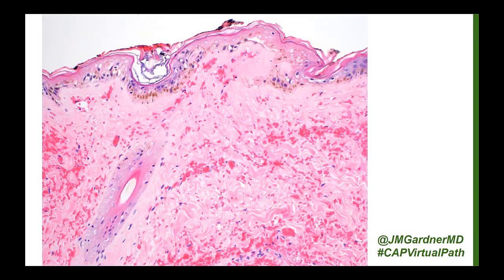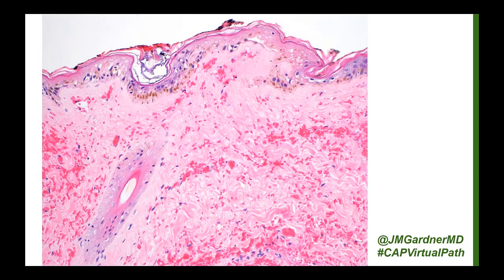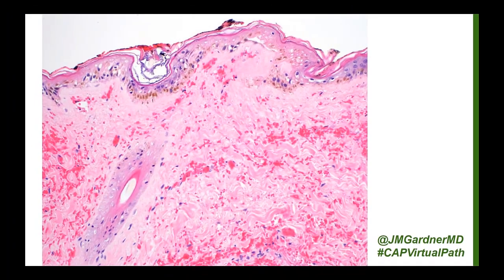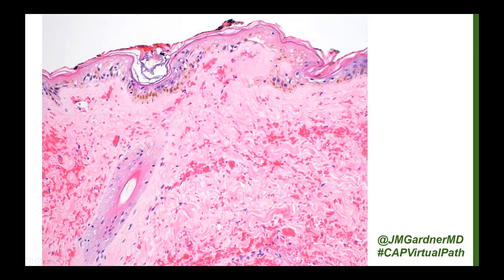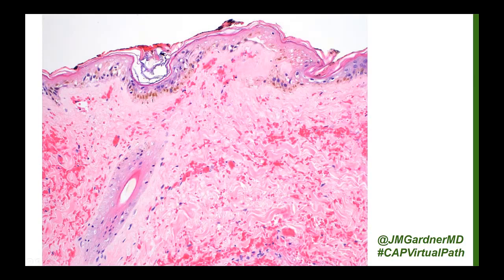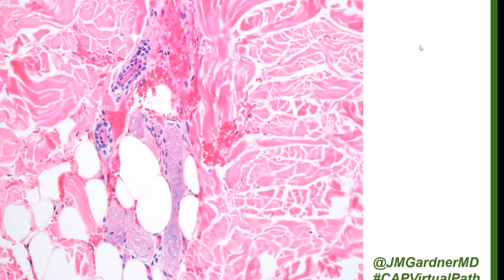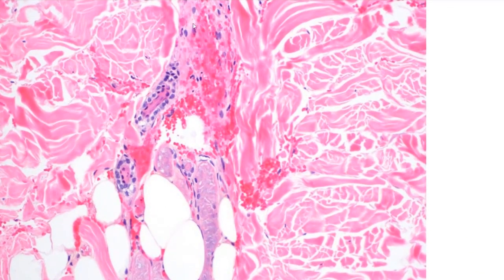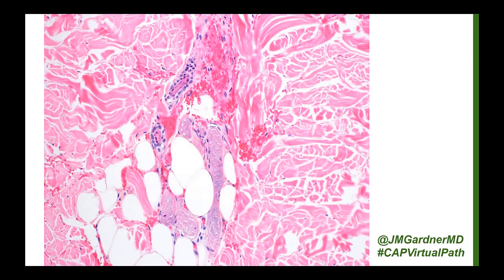Dermpath Clues: Acute Ischemia in Skin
Excerpt from my CAP Virtual lecture on Dermpath Emergencies That Every Pathologist Should Know (full video

Our paper on Dermatology Emergencies referenced throughout this lecture is available for free on the Archives of Pathology & Laboratory Medicine Archives granted permission for me to use the images and quotes from the article in this YouTube video and asked me to include the following statement: “Reprinted from Abate MS, Battle LR, Emerson AN, Gardner JM, and Shalin SC entitled Dermatologic _ Emergencies: What Every Pathologist Should Know, Arch Pathol Lab Med. 2019;143(8):919-942 with permission from Archives of Pathology & Laboratory Medicine. College of American Pathologists.”

Excerpt from my lecture live online on April 24, 2020 as part of the CAP Virtual Lecture Series for Pathology Residents (Full video Recording courtesy of the College of American Pathologists (posted on my channel with their permission). To access the many other excellent lectures in that series, visit